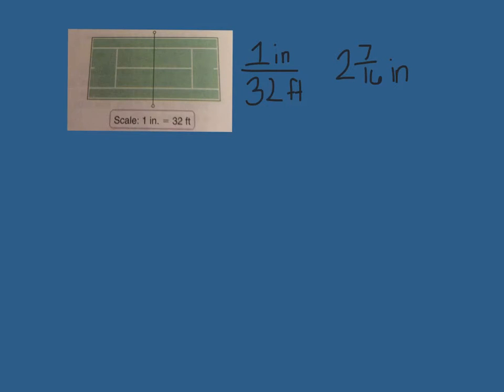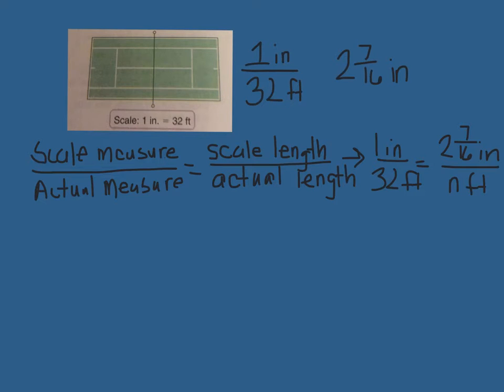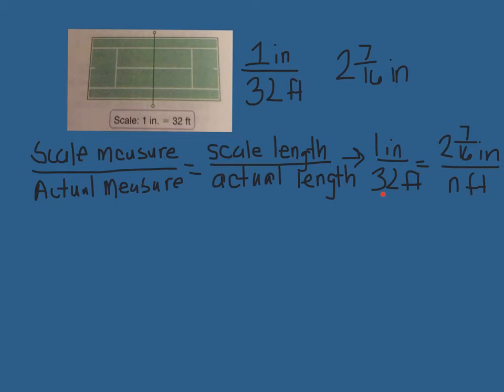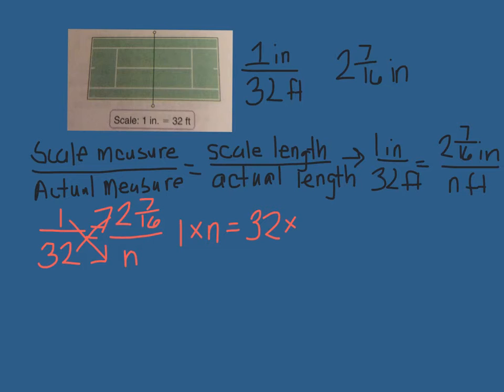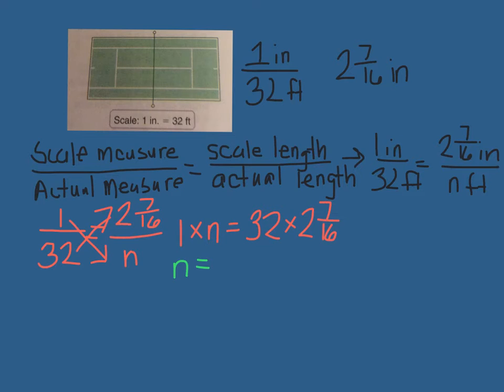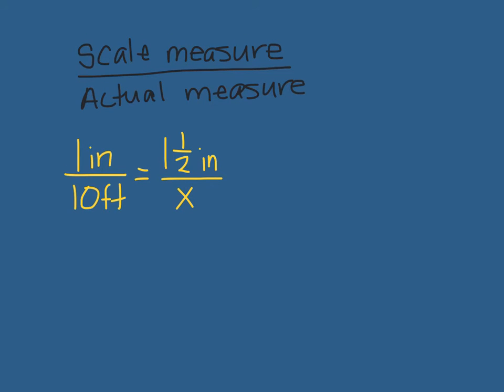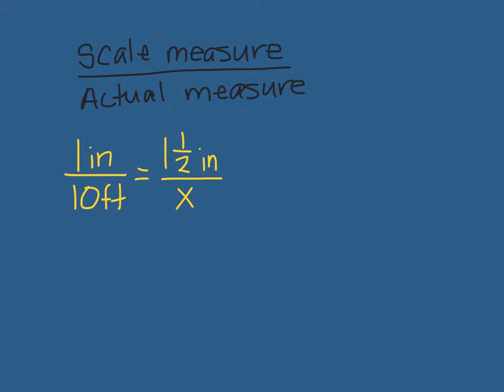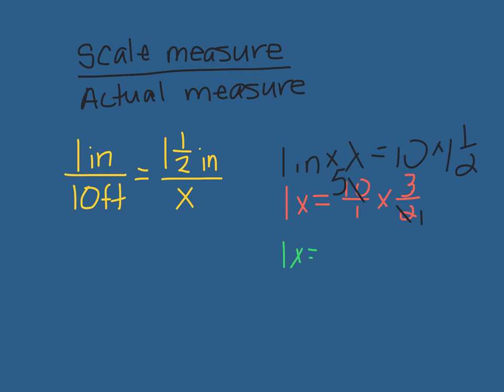11-9 Scale Drawings and Maps